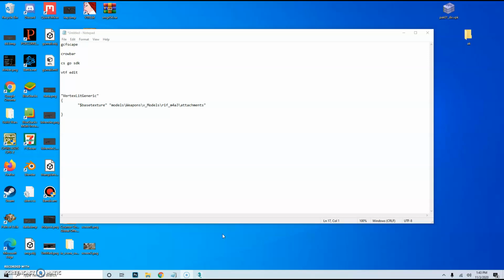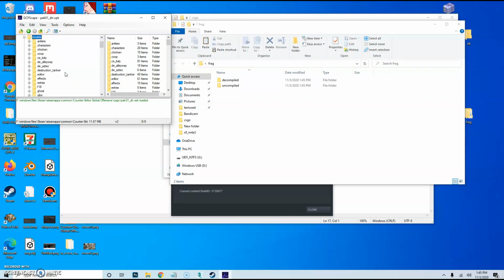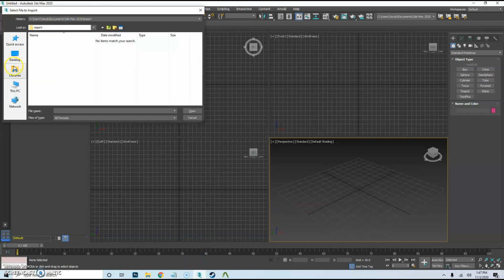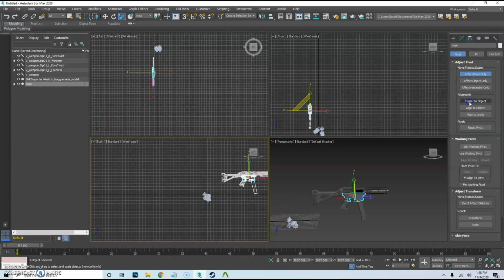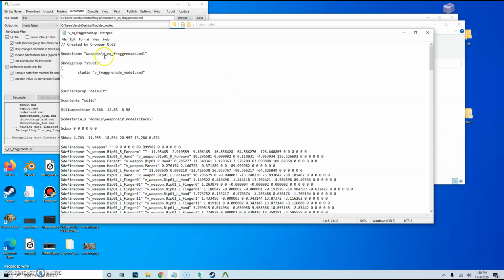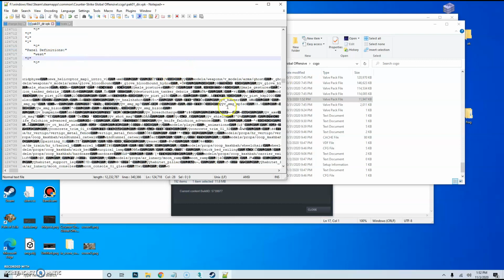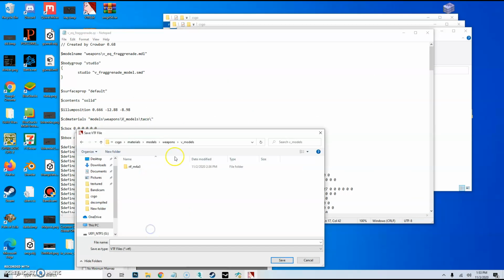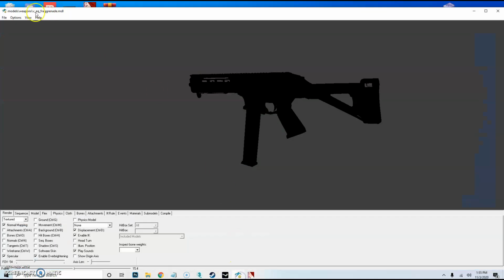How to compile for Counter Strike Global Offensive